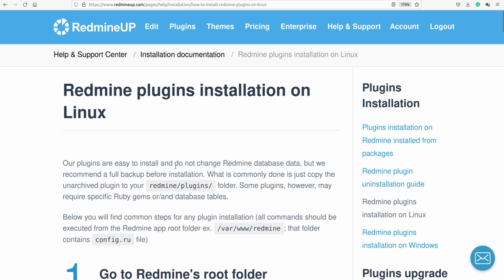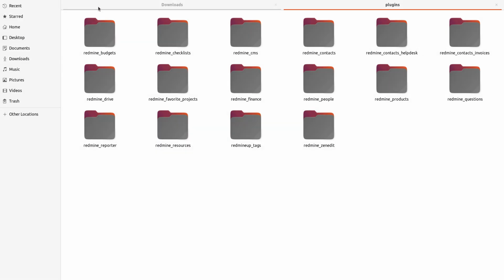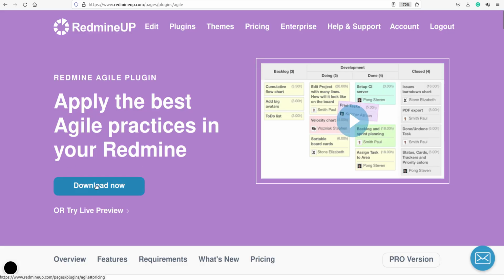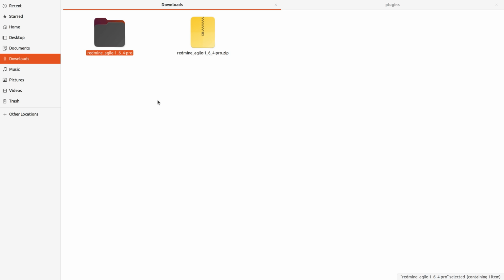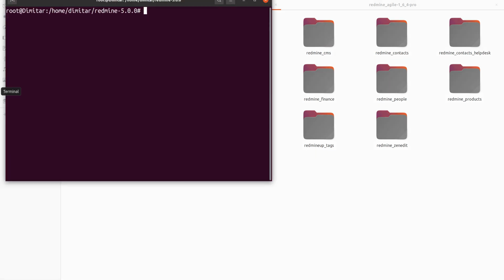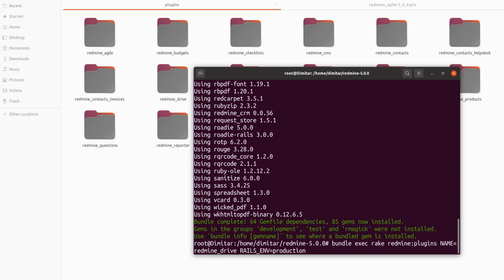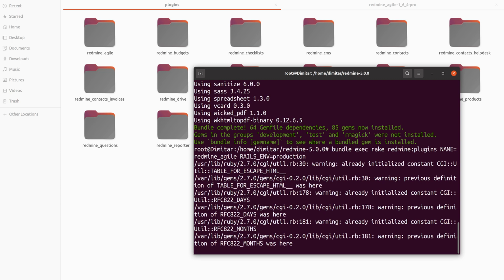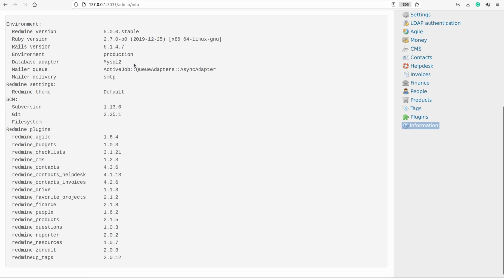Installation of a Redmine Plugin on Ubuntu Linux OS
This video demonstration will show you how to install a Redmine plugin on Linux (Ubuntu) operating system.